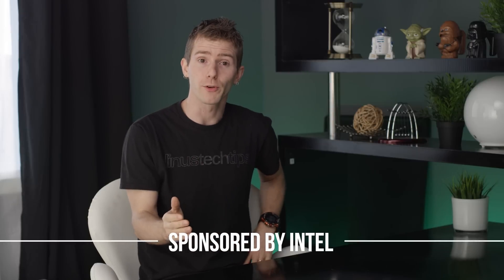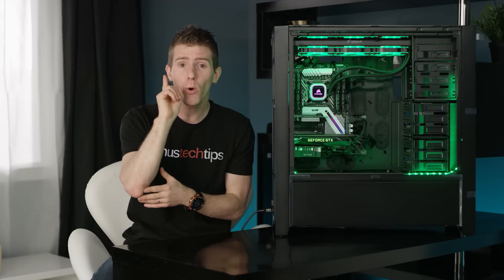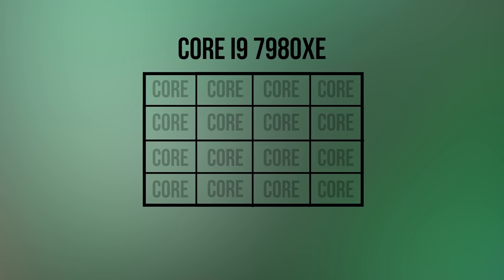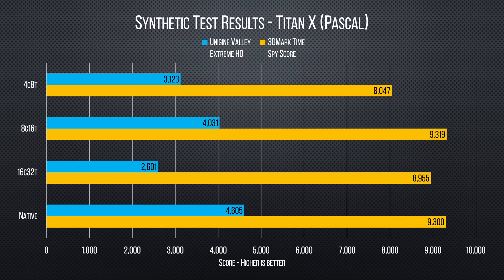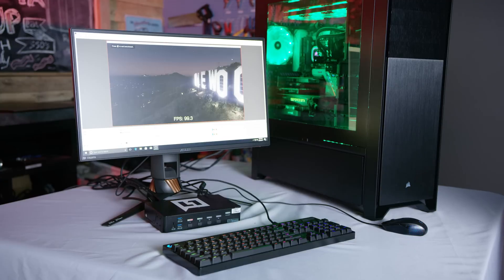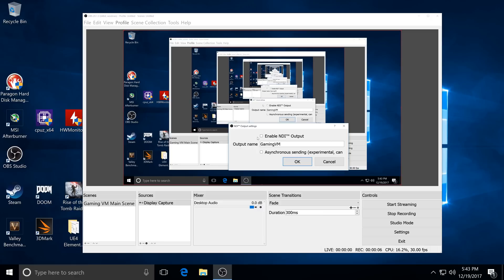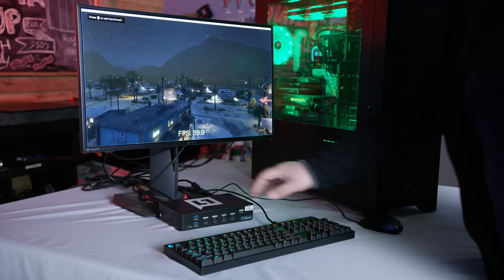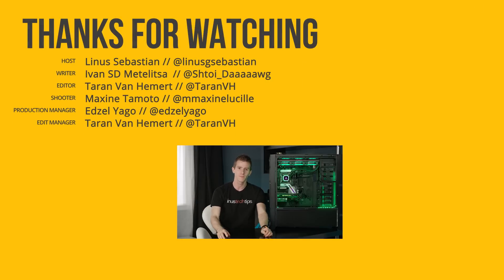Building the ULTIMATE Twitch Streaming PC!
Some say that the ultimate streaming experience comes from having two separate PCs... one for gaming, one for encoding. But what if we put those two PCs onto one CPU?